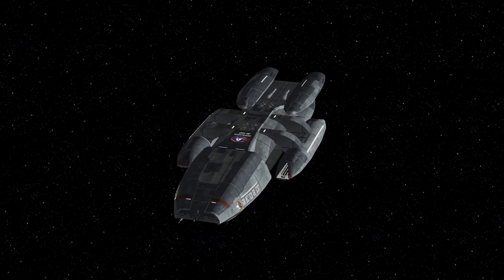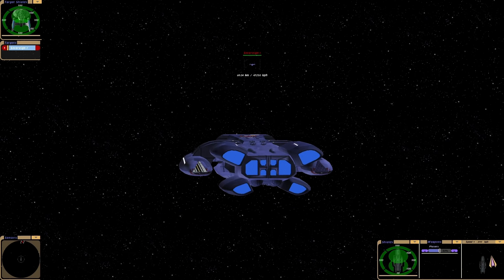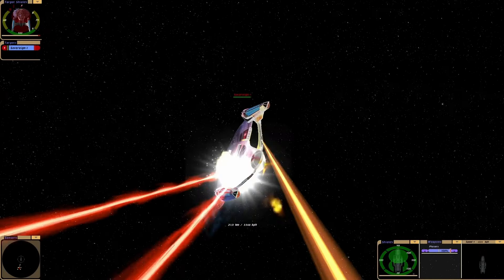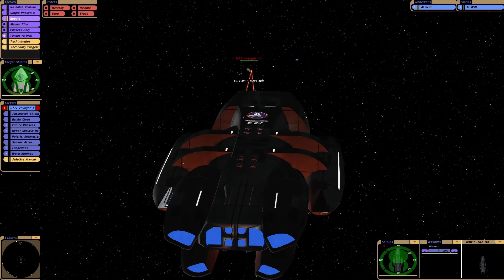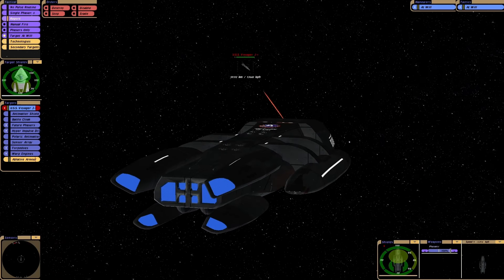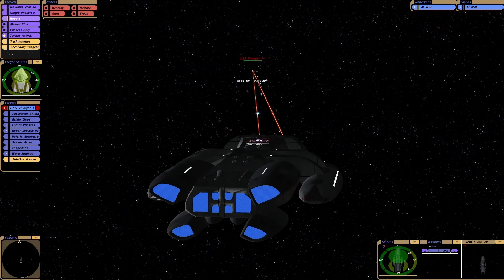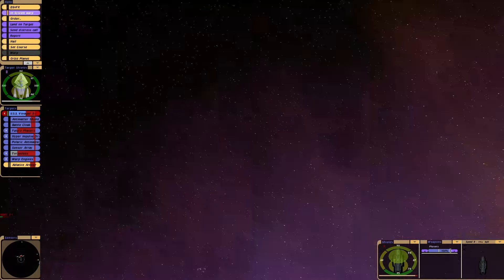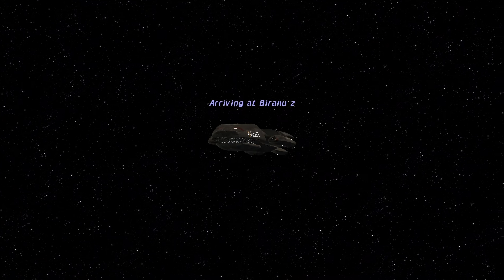Battlestar Galactica JOINS Starfleet! - Star Trek Ship Battles - Bridge Commander